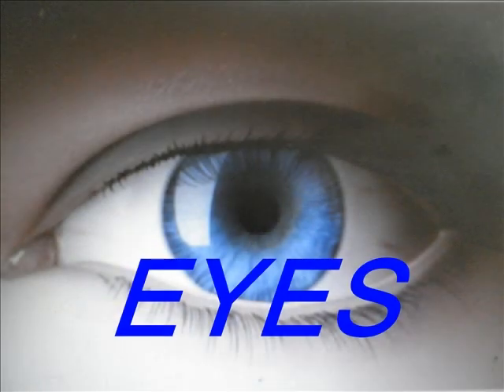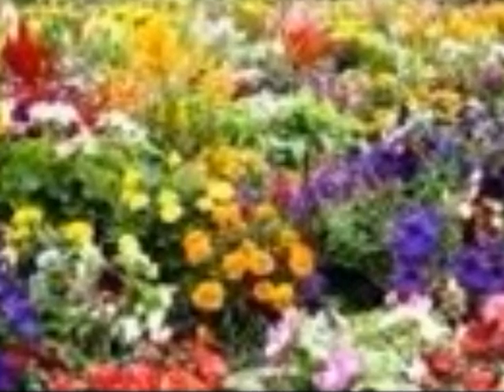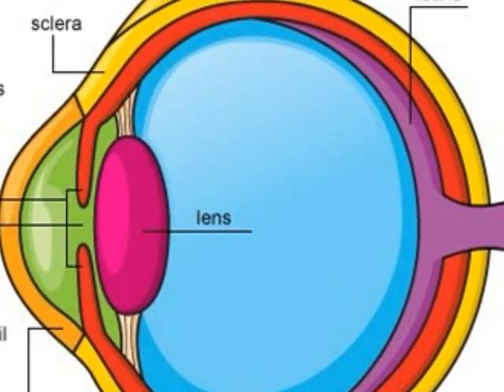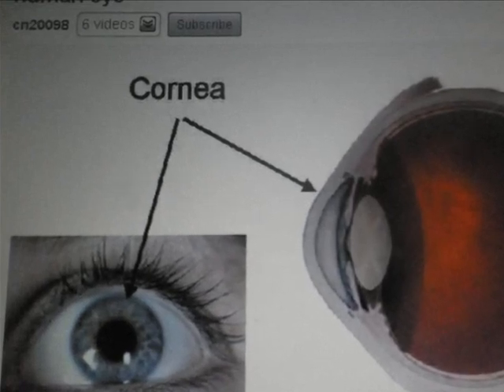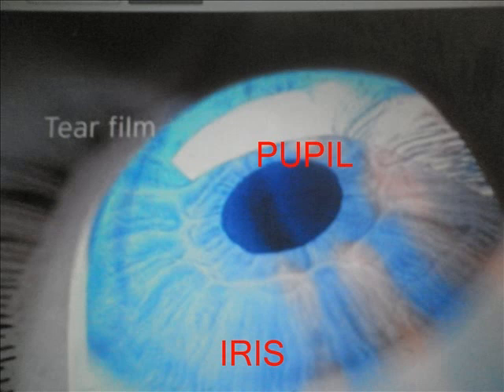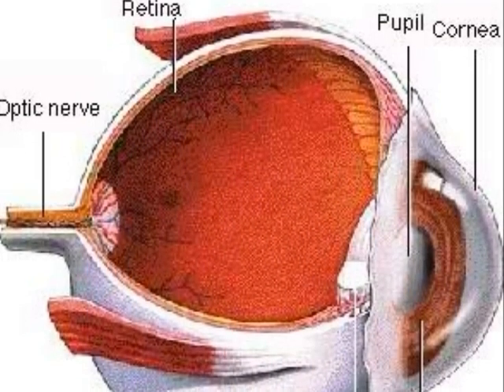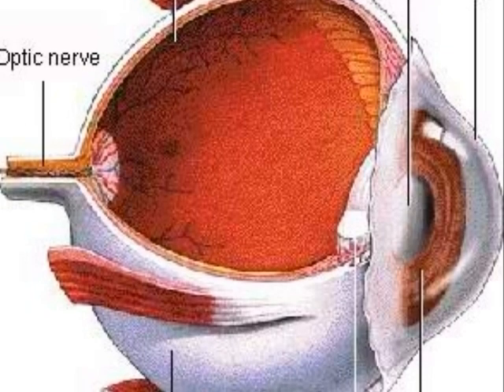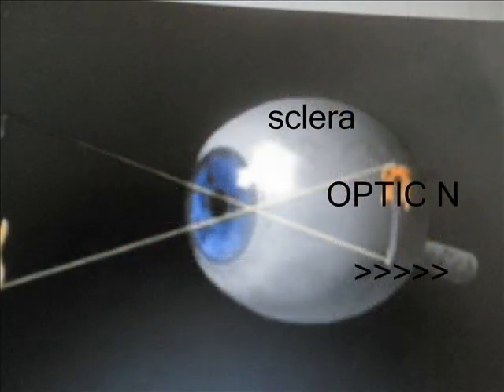Parts of the Eyes and their Functions.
Parts of the Eye Grade Three lessons